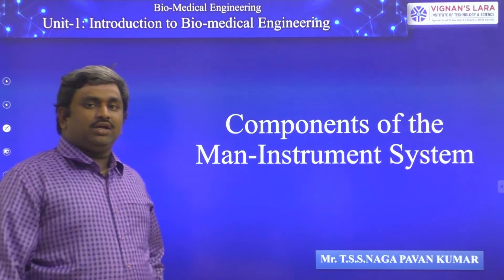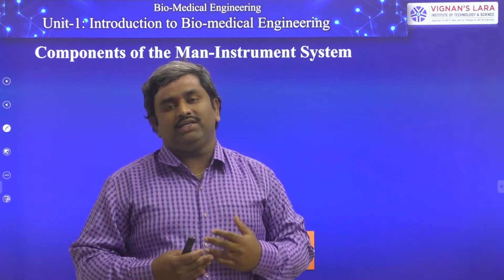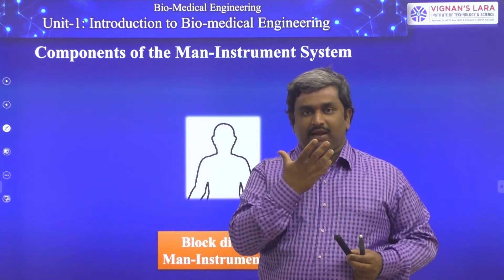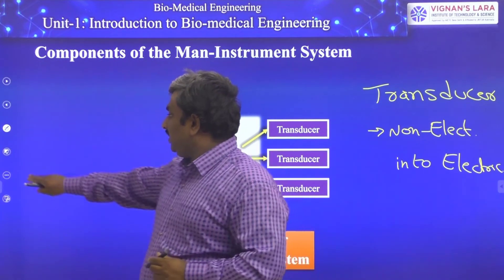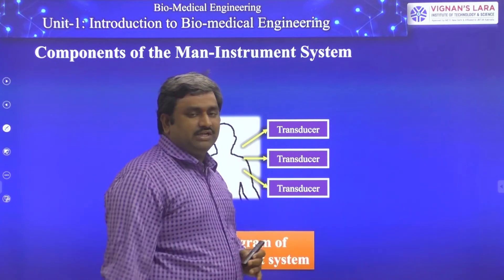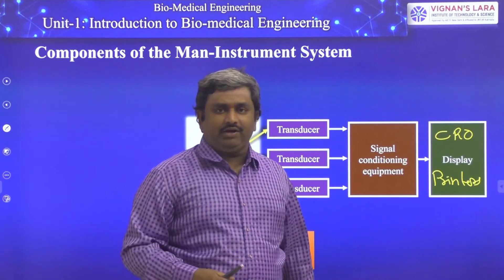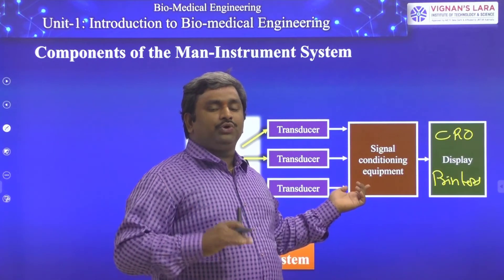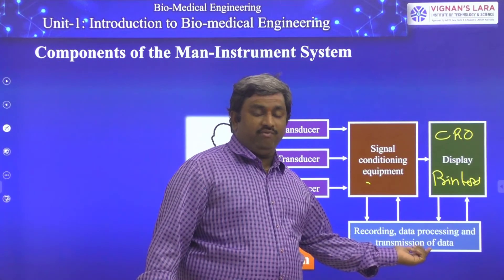BME103 : Components of the Man-Instrument System